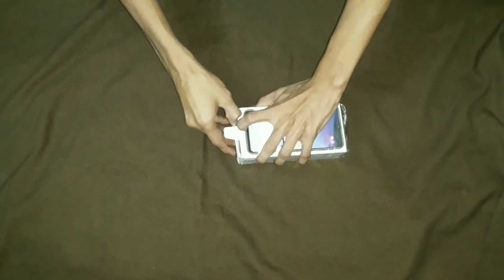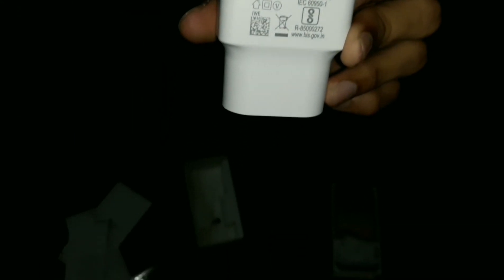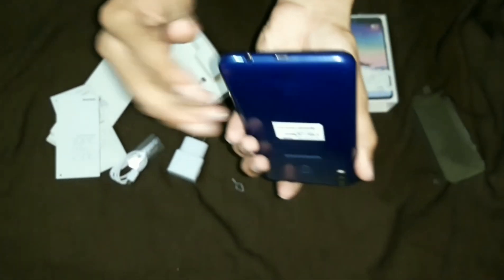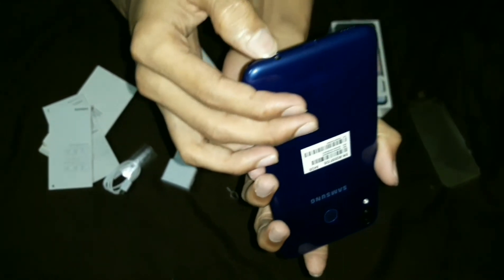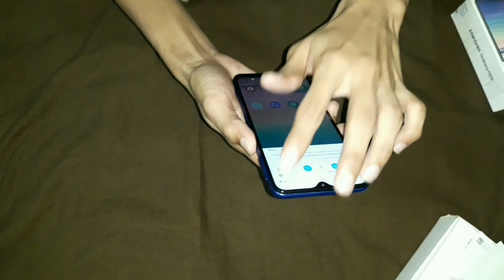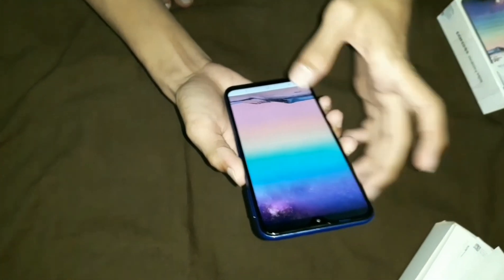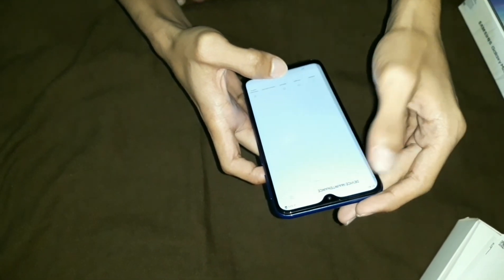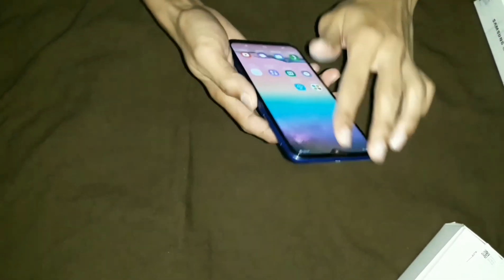Samsung Galaxy M20 Unboxing + Review(tamil)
In this is video talk about:-

The Samsung Galaxy M20 is anticipated to launch in India on February 5, 2019. The newly designed smartphone by a trusted brand Samsung will come with numerous incredible specs like its display is a high-resolution one that ensures a wonderful amazing viewing experience owing to the excellent colour contrast and clarity. It will further have a good fingerprint sensor and long-lasting battery life.

Samsung Galaxy M20 Price in India:-

Samsung Galaxy M20 Price in India is rumoured to be approximately Rs. 10,990. It is a mid-range mobile by Samsung that scores well for those who looking to buy the latest smartphone at a reasonable price range. It will be available in two stunning colour choices such as Ocean Blue and Charcoal Black.

Dual Sim, 3G, 4G, VoLTE, Wi-FiOcta Core, 1.8 GHz Processor4 GB RAM, 64 GB inbuilt5000 mAh Battery with Fast Charging6.3 inches, 1080 x 2340 px Display, with Water Drop Notch13 MP + 5 MP Dual Rear + 8 MP Front CameraMemory Card Supported, upto 512 GBAndroid, v8.1 (Oreo)